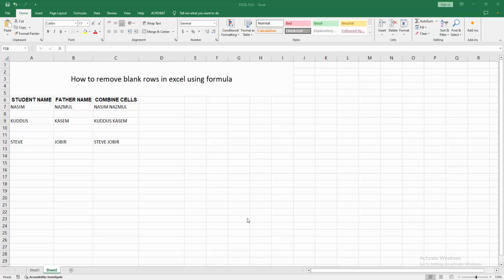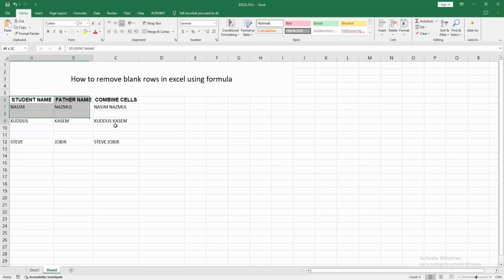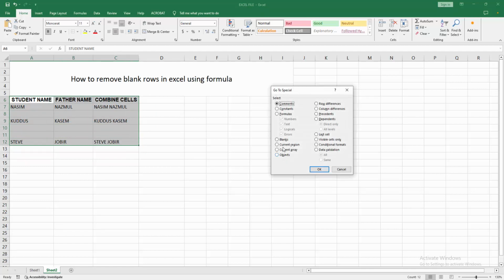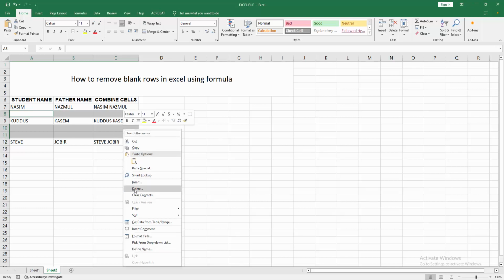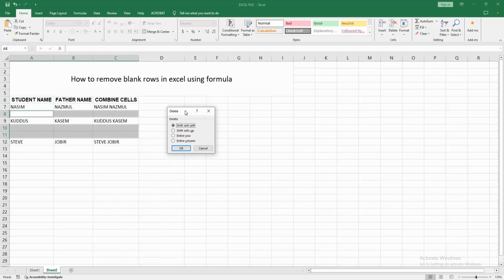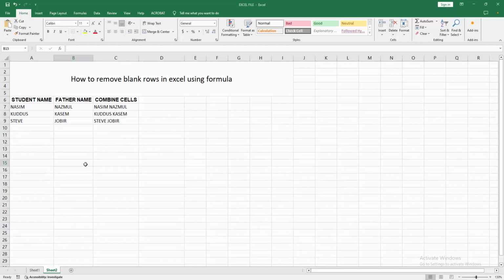How to remove blank rows in excel using formula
Assalamu Walaikum,
In this video I will show you, How to remove blank rows in excel using formula.  Let's get started.